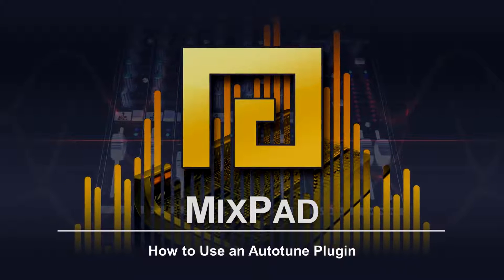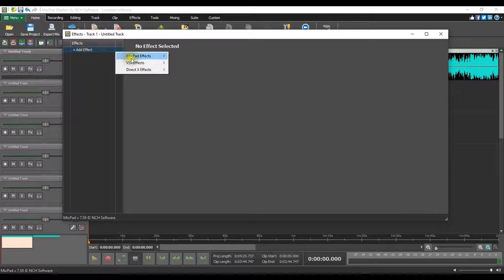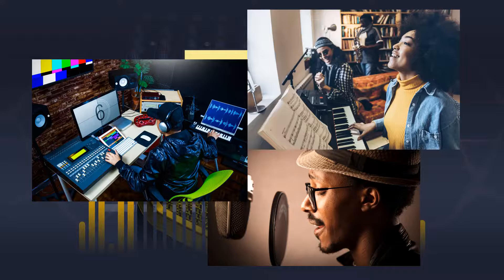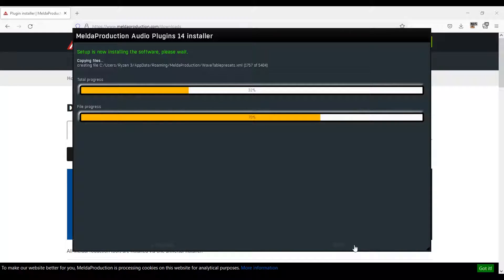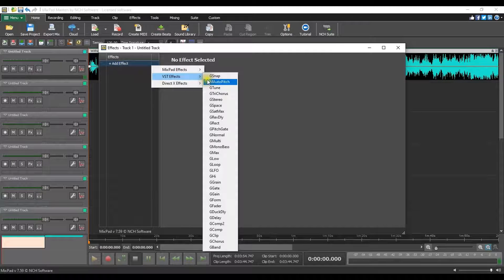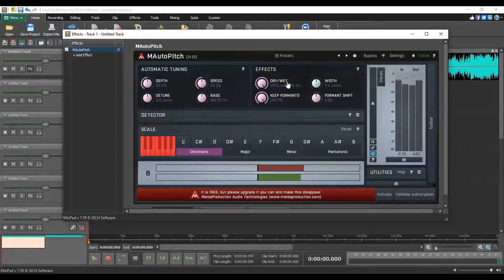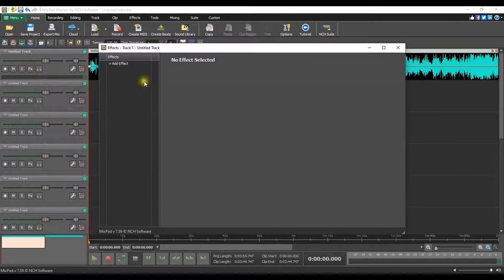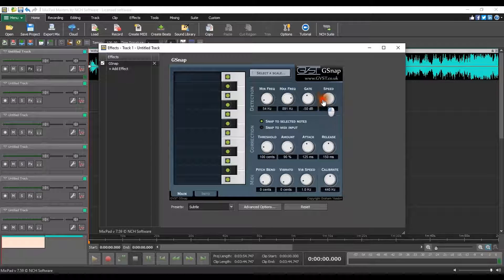How to Use an Autotune Plugin | MixPad Multi-track Mixing Software Tutorial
This video will show you how to use different autotune plugins in MixPad Multi-track Mixing Software.

MAutoPitch by Melda Production is a great autotune plugin. Install the plugin and add the plugin to your VST folder. Open MixPad and add the VST folder path to your VSTs. Open the VST and auto-tune your clip.

Continue watching this tutorial for more details on using the MAutoPitch autotune plugin in MixPad.